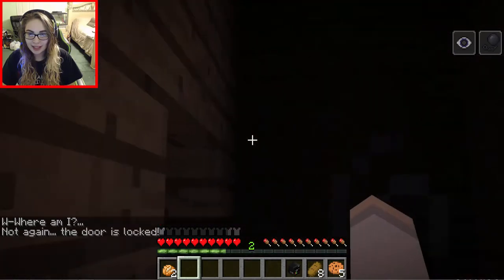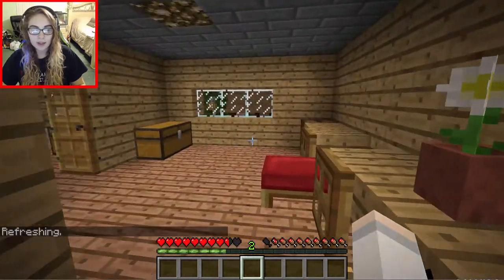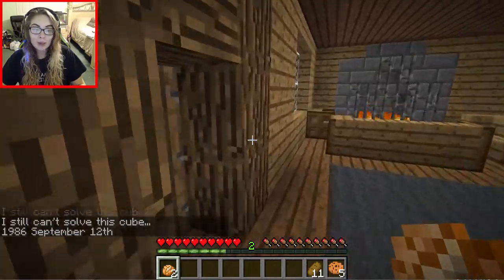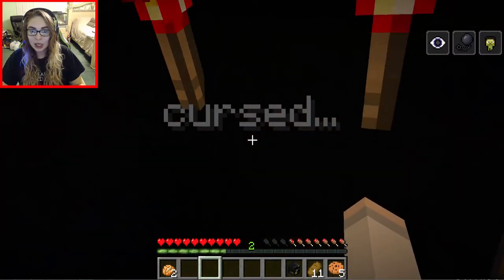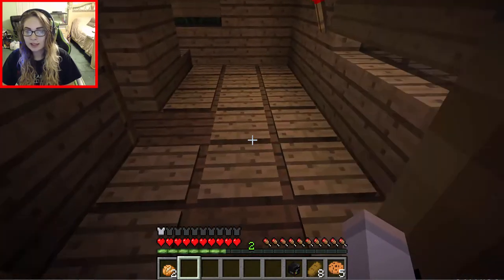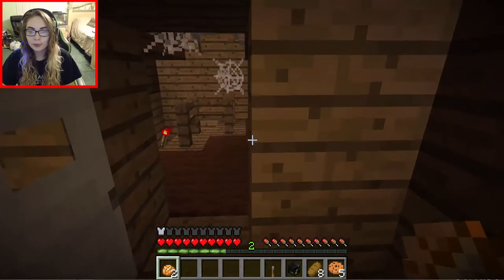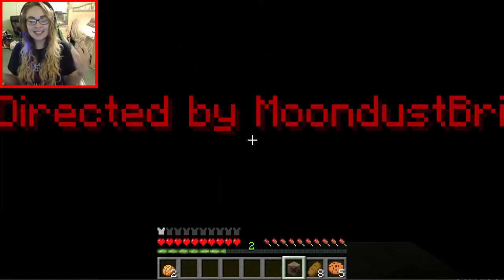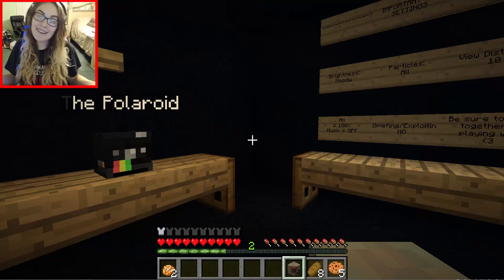Minecraft: THE POLAROID ADVENTURE/HORROR MAP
Minecraft The Polaroid Horror Adventure Map gameplay, playthrough, walkthrough, let's play. We moved to a new town and find a polaroid camera in a strange shed in the woods. Is it the town that is a bit off or is it the polaroid? Maybe it's both! This horror map was really fun and I enjoyed it! I will leave the download link below if you'd like to check it out :D

Xbox Live / PSN / Steam: SassyAngel112